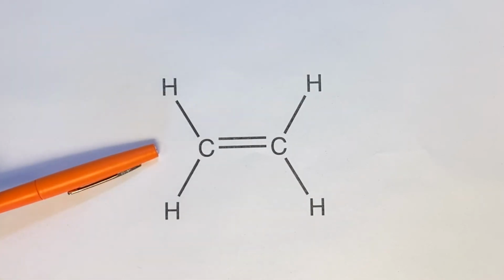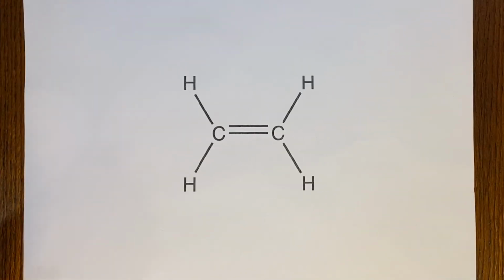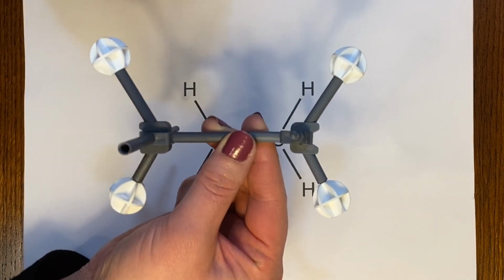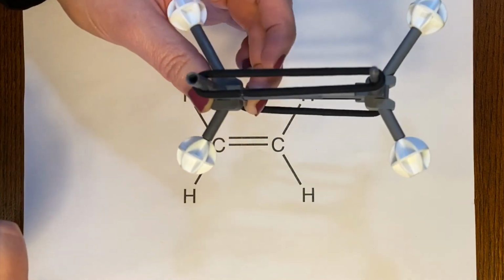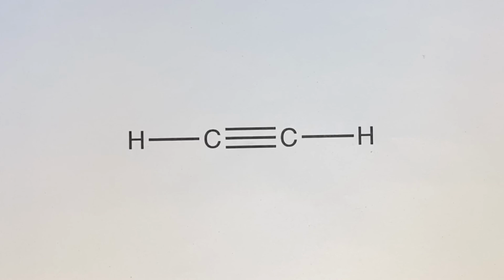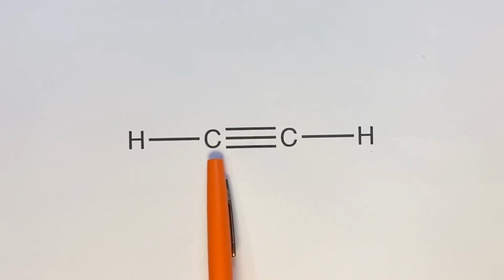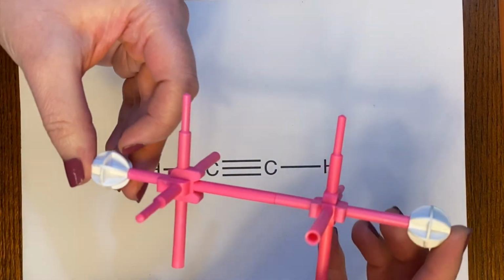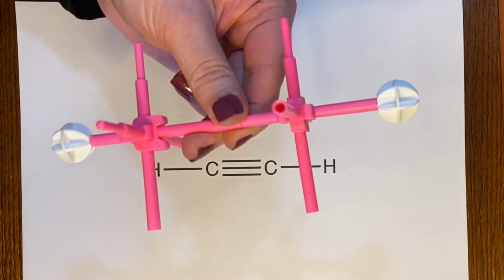Covalent Bonding: Sigma and Pi Bonds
General Chemistry covalent bonding sigma and pi bonds